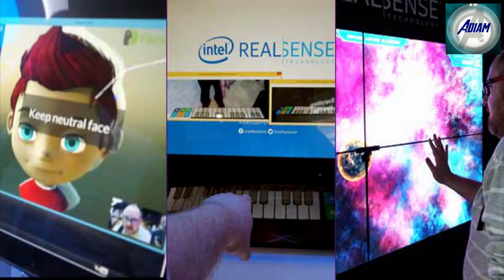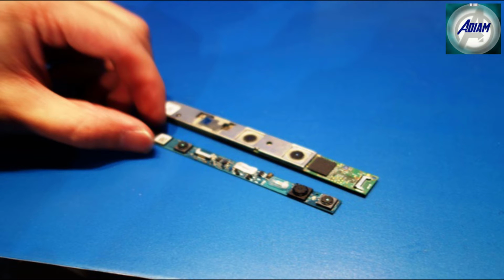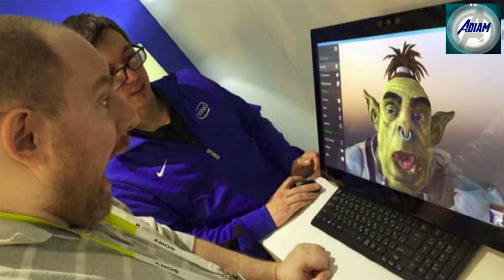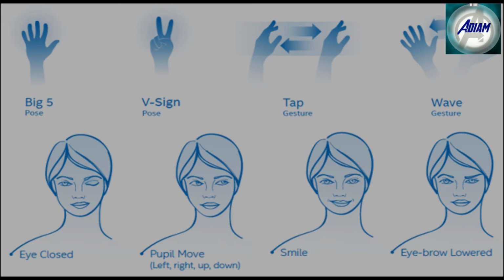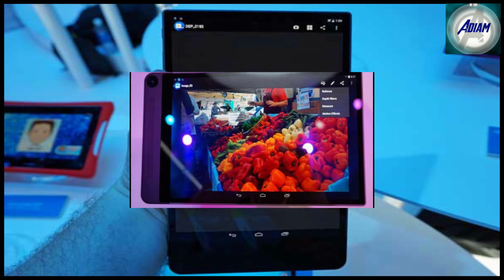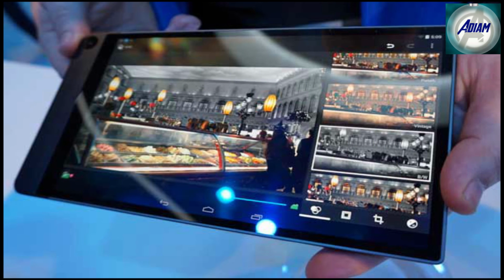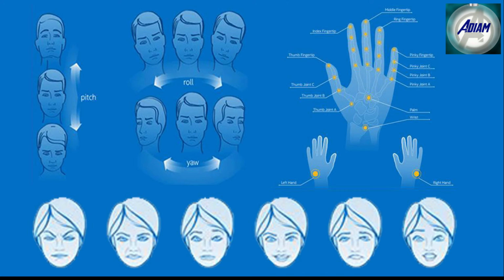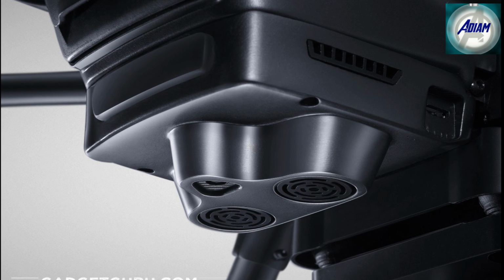Intel RealSense Technology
Intel RealSense Technology : What it is and What we do with it